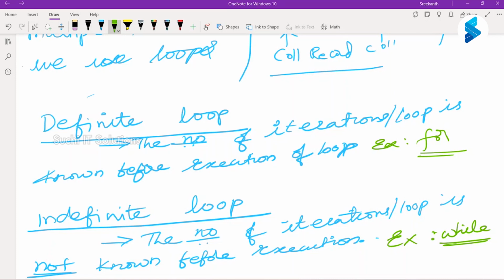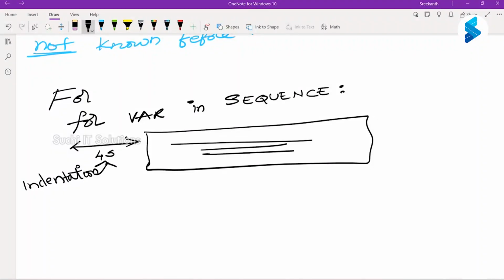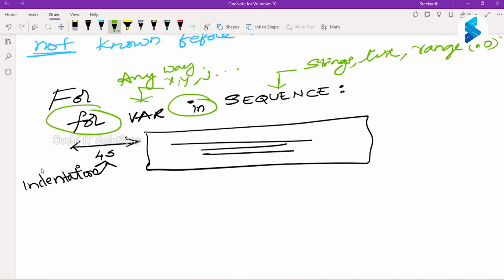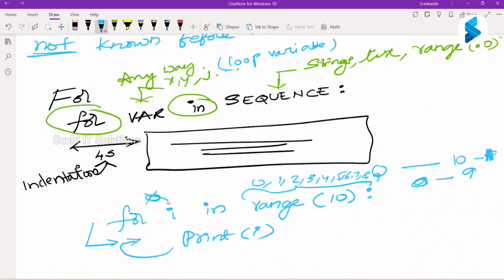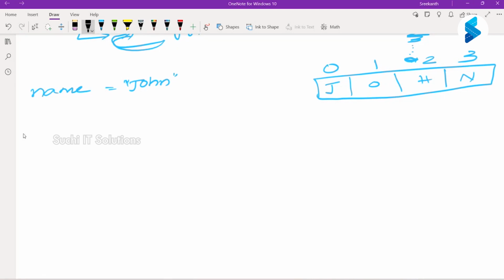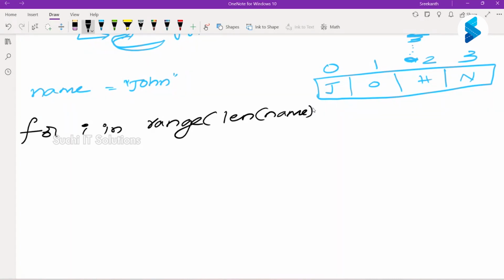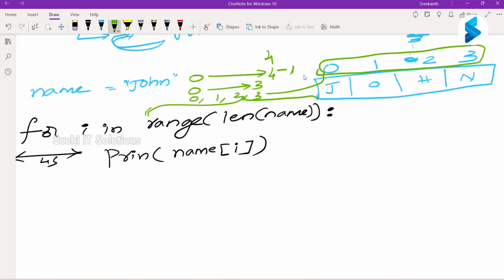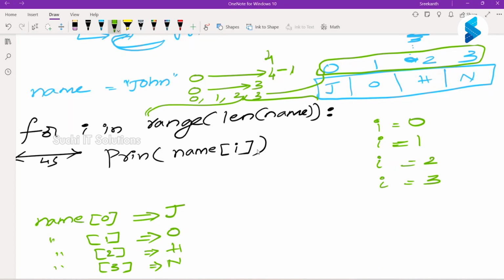Backend Python - For Loop